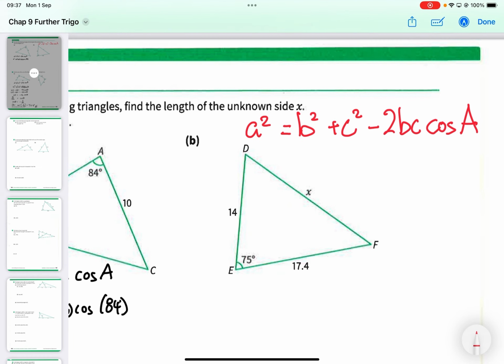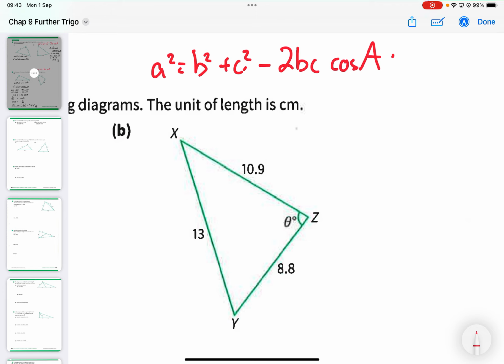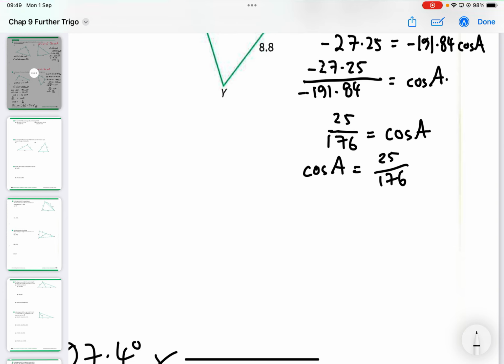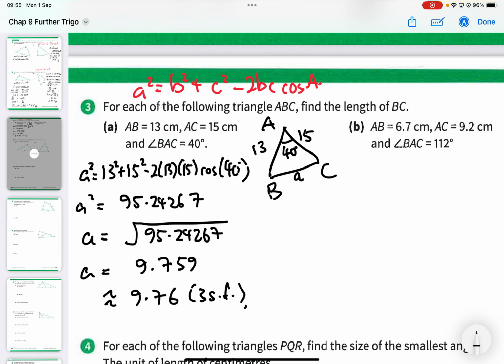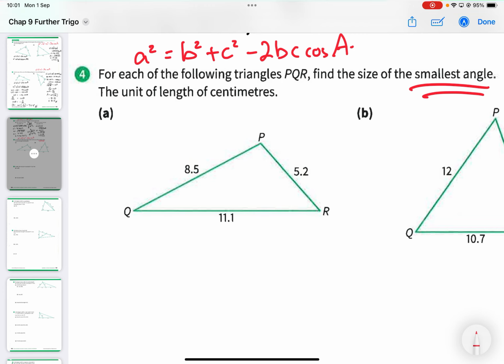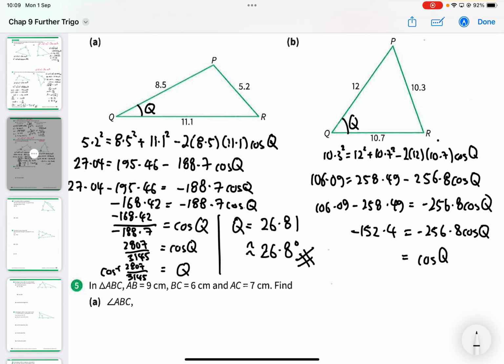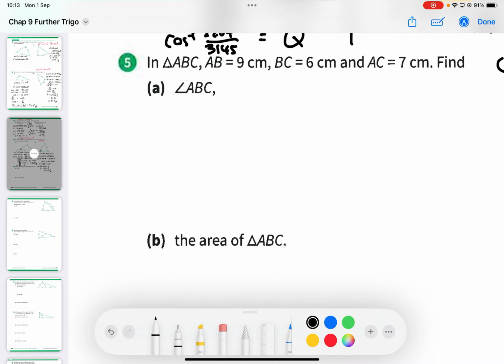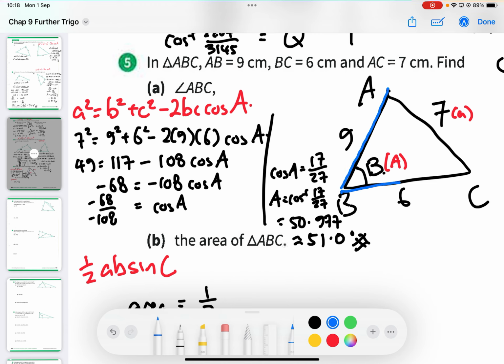wk bk 9 4 cosine rule